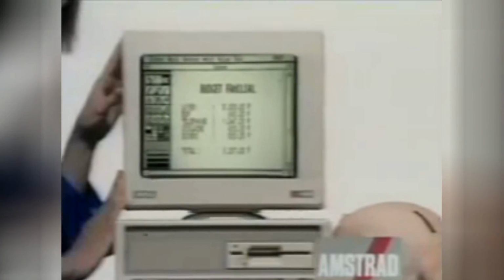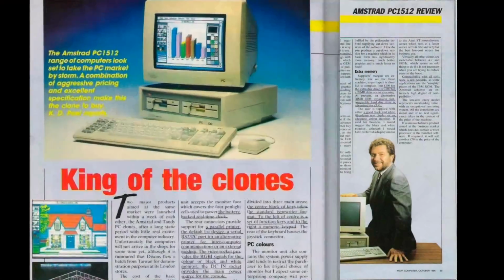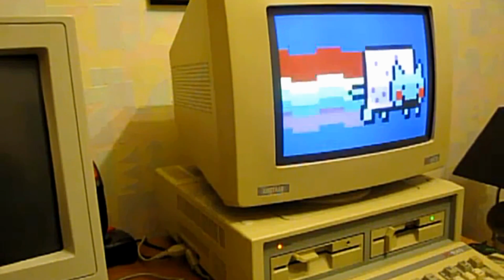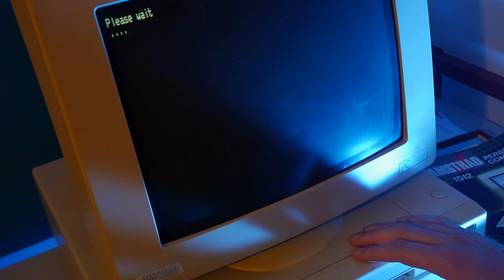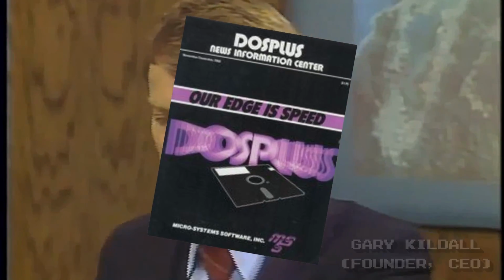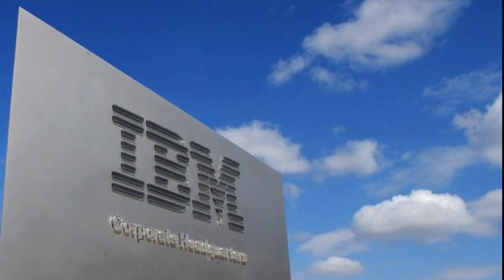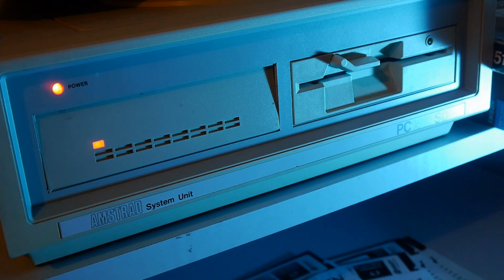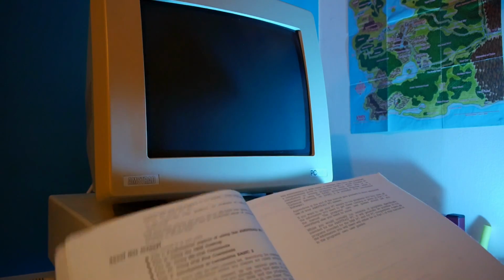Amstrad PC1512 Retrospective (New & Improved) | Nostalgia Nerd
The Amstrad PC1512 was Alan Sugar's attempt to break into the IBM PC Compatible market with a machine that was cheaper than the competition, whilst still being fairly well equipped. The PC1512 was a reasonable success that might have done better if it weren't for nasty rumors (possibly spread by IBM themselves) and production issues meaning the HDD models were in short supply. Join me for this updated review/retrospective (because my original one almost exactly 2 years ago was a pile of unreserved crap), and let's look at the history and details of this Amstrad PC.

✊Support Me! ✊

1. Peplexa
2. Cheilith
3. Kizerain
4. Feandra
5. Miresa

Some creative commons items were used in this production;
- PC 1640 Running video test

Some other images sourced from Wikipedia/Wikimedia